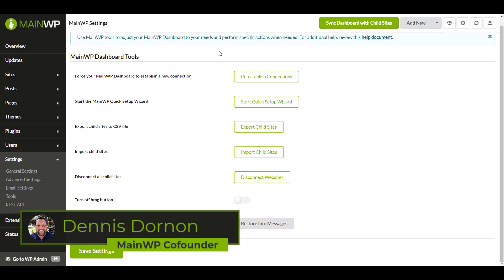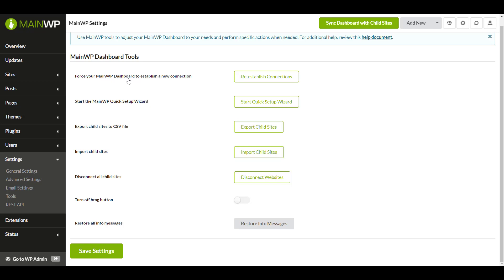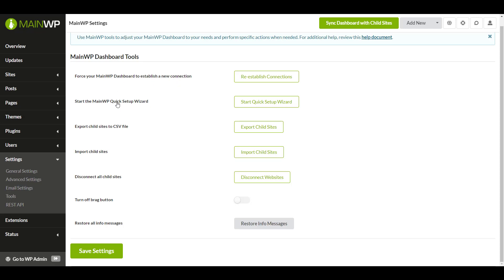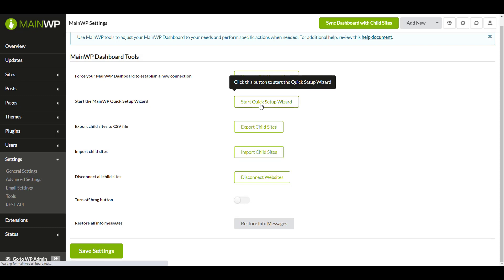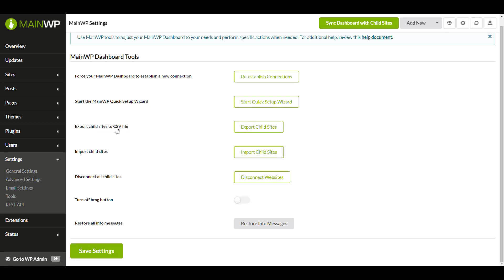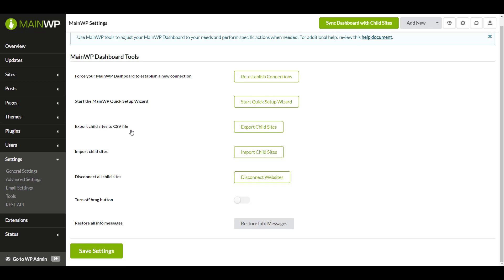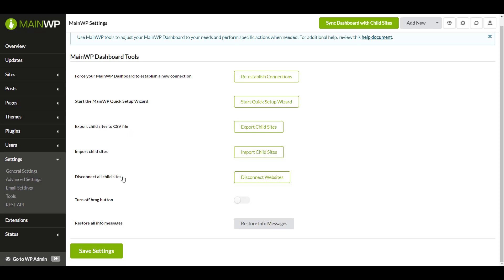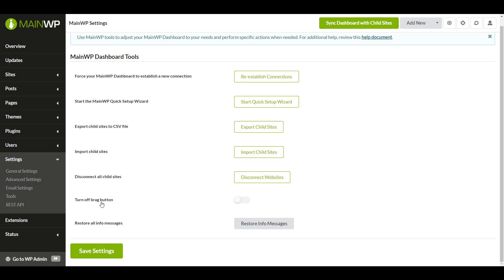MainWP Tools Page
Transcript:

Hi, this is Dennis Dornon with MainWP. And in this video, I'm going to go over the MainWP tools page.

Let's jump right into each field:

"Force your MainWP Dashboard to establish a new connection", this forces your MainWP Dashboard to reconnect with all your Child's sites. This feature will also log out any currently logged-in users on the Child sites and require them to re-login. We suggest you only use this if asked you by the MainWP support team.

The "Start the MainWP Quick Setup Wizard" brings you right back to the Quick Setup Wizard. If you ever wanted to reuse that, if you didn't use it in the beginning.

The "Export Child sites to CSV file", exports all your Child sites in a way that can be imported into another Dashboard, if needed.

"Import Child sites" allows you to import Child sites that you've may have exported from a different Dashboard.

"Disconnect all Child sites", this feature will break the connection with all connected Child sites on this Dashboard. However, the MainWP Child plugin will stay active on the Child sites. This feature has been designed to quickly disconnect sites when there's a need for migration.

The "Turn off brag button" allows you to turn off the option to tweet your updates.

"Restore all info messages", this turns back on all the information boxes throughout your MainWP Dashboard.

And that was MainWP tools. And I'm Dennis. And I'll see in the next video.